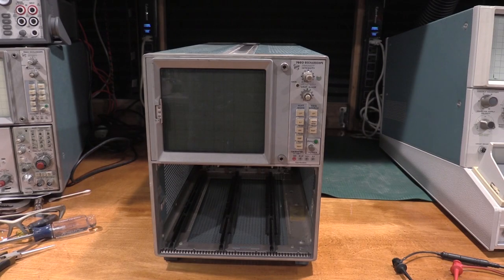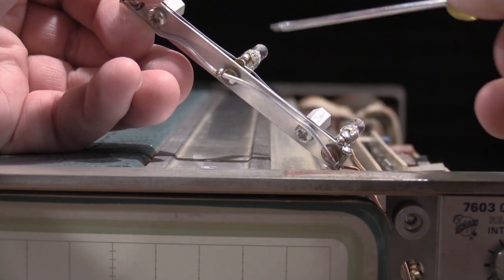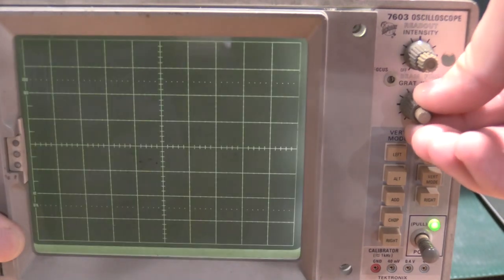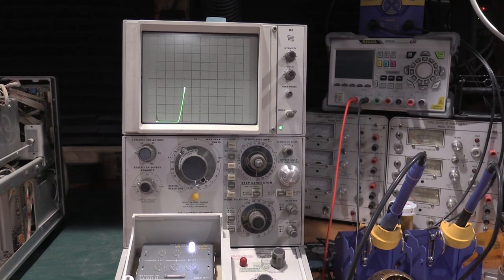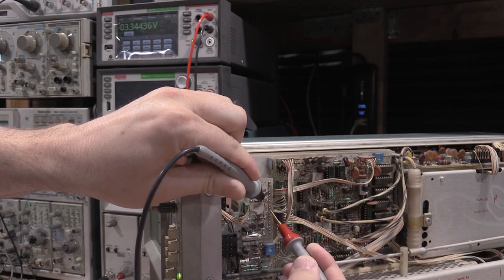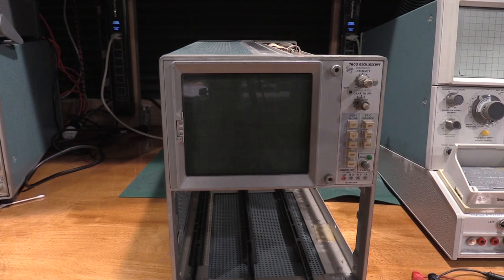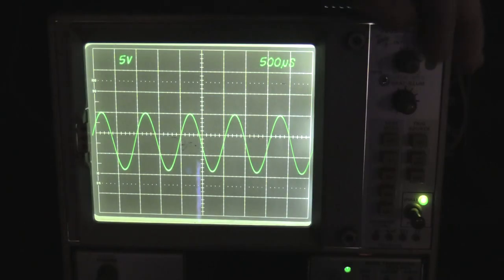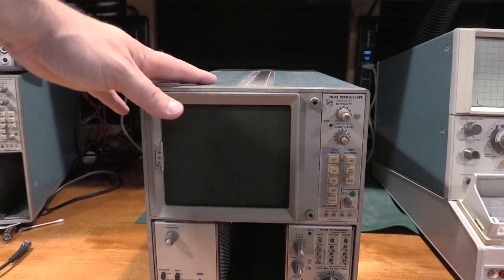Tektronix 7000 Series LED mod Details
A HUGE thank you to all the new subscribers we had recently. We are glad you are here. We check the comments section any input is also greatly appreciated.

At the request of some fellow Tektronix enthusiasts Here is a deep dive in to the LED light mod that I did for the 7000 Series scopes. I know this mod works for the 7603 and the 7704A. We look at what it looks like on 2 7603’s a newer unit and a very early unit. Also, with the ND filter and the clear filter.